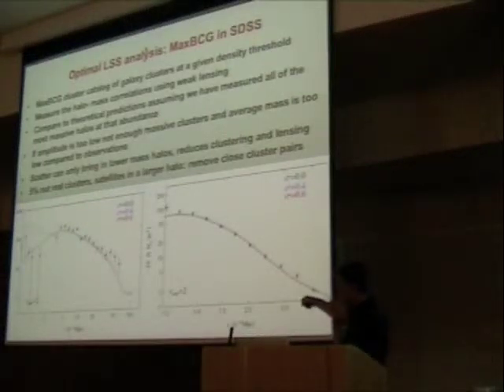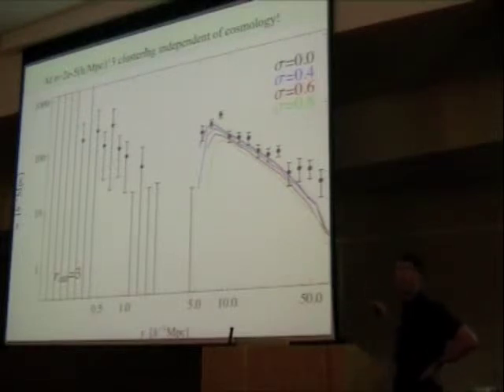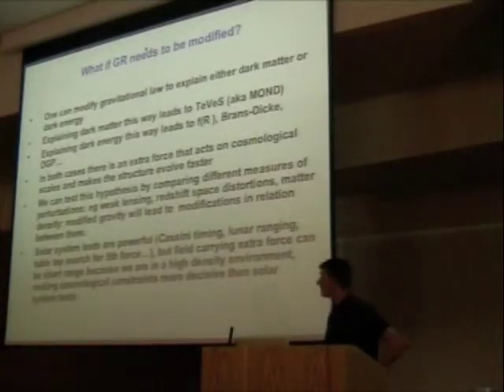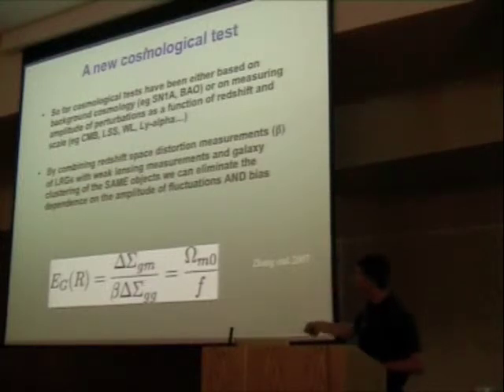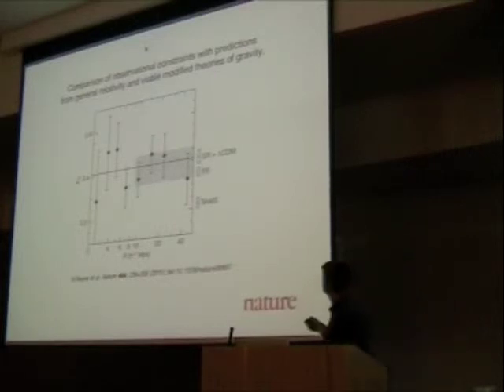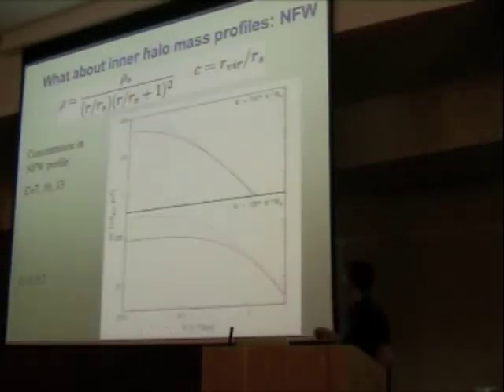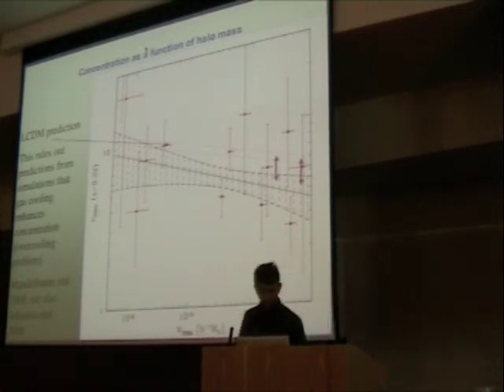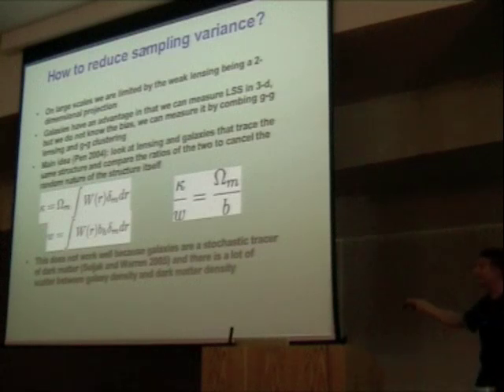Uros Seljak - Galaxy-Galaxy Lensing (Part3)